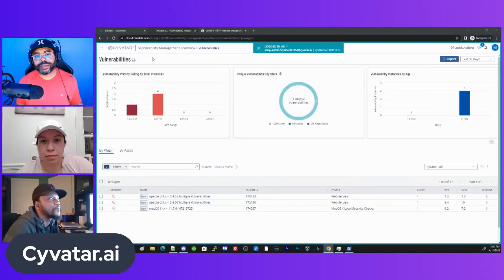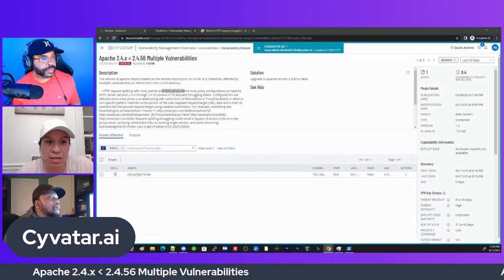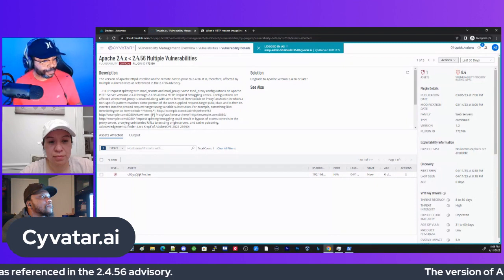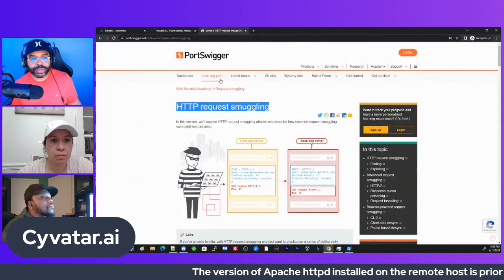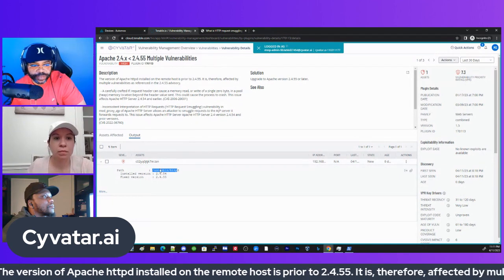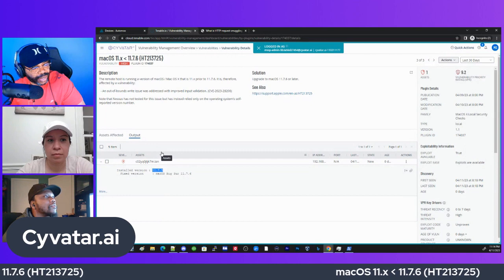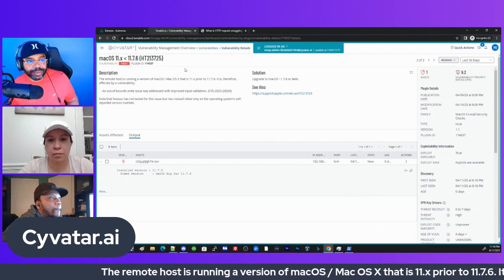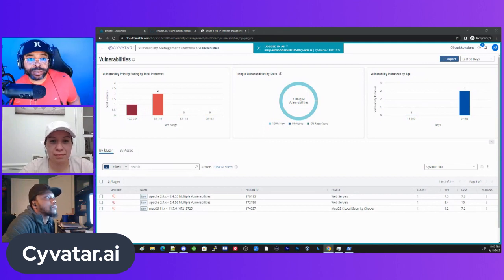macOS Vulnerabilities CVE-2023-25690, CVE-2023-27522, CVE-2006-20001, CVE-2022-36760, CVE-2022-37436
Apache 2.4.x 2.4.56 Multiple Vulnerabilities
The version of Apache httpd installed on the remote host is prior to 2.4.56. It is, therefore, affected by multiple vulnerabilities as referenced in the 2.4.56 advisory.

Apache 2.4.x 2.4.55 Multiple Vulnerabilities
The version of Apache httpd installed on the remote host is prior to 2.4.55. It is, therefore, affected by multiple vulnerabilities as referenced in the 2.4.55 advisory.

macOS 11.x 11.7.6 (HT213725)
The remote host is running a version of macOS / Mac OS X that is 11.x prior to 11.7.6. It is, therefore, affected by a vulnerability:
  - An out-of-bounds write issue was addressed with improved input validation. (CVE-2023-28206)
Note that Nessus has not tested for this issue but has instead relied only on the operating system's self-reported version number.